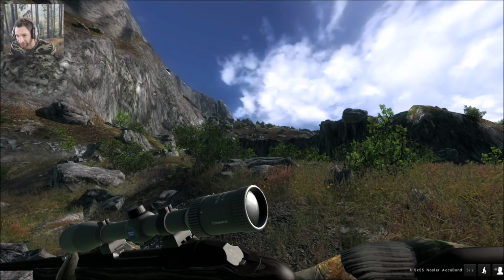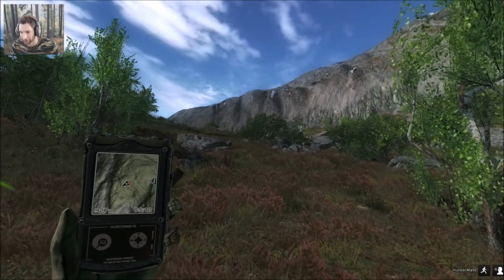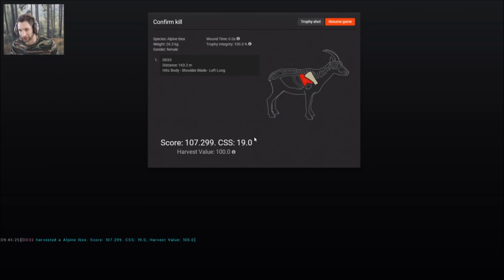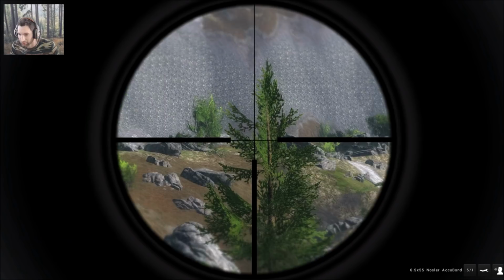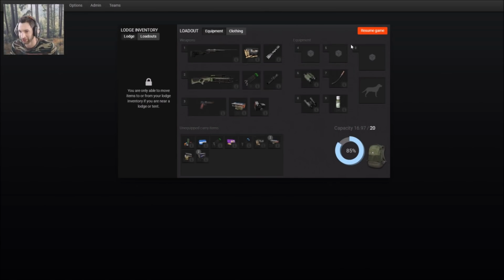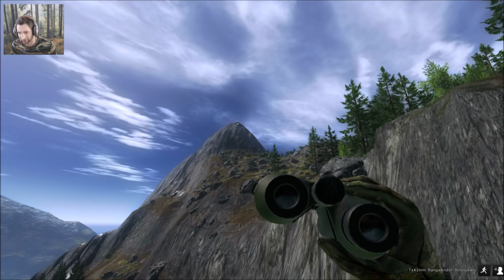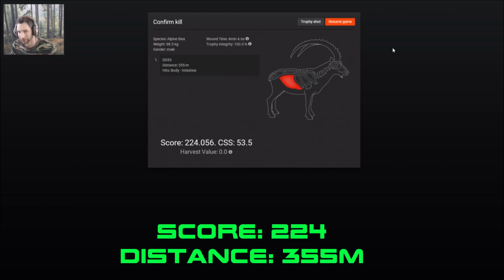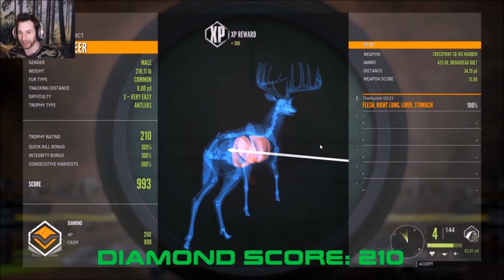The FARTHEST Shot I've Ever Made on an IBEX!! THEHUNTER 2018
Today we are out on Val De Bois for some Ibex hunting. We are out with the 6.5 Panther and we are in search for a Mounter Alpine Ibex!

GRAPHICS CARD: NVIDIA GEFORCE 1060 GTX

Ian Eckstein, Jet- Julia Chille, ComicBookGuy
steinper TheHunter, ZachRodah, Skelet_Elvis, Jonathan Owen, Lockinload23, Charles Lundquist & syraf_28